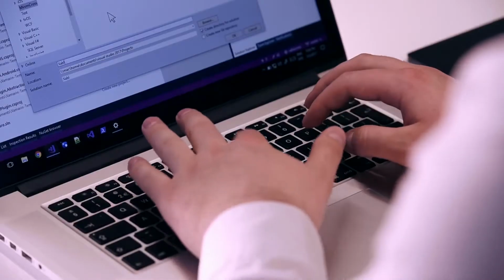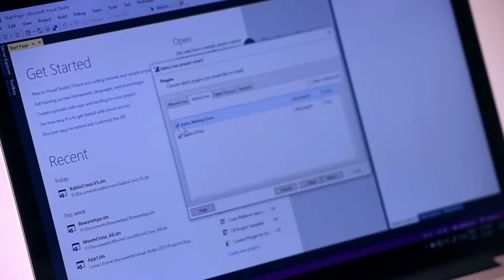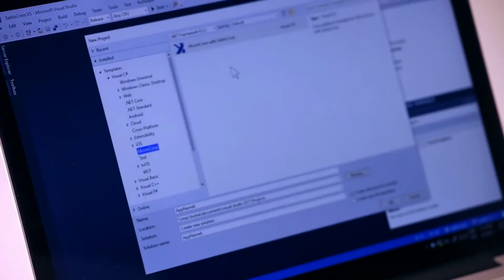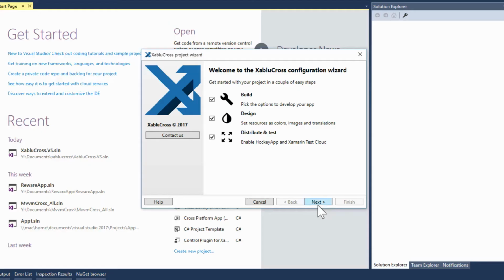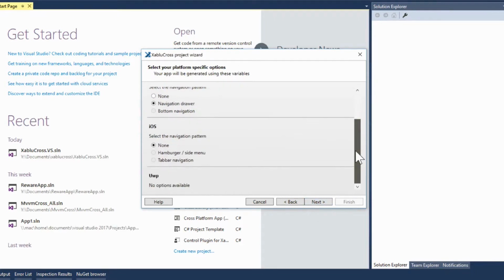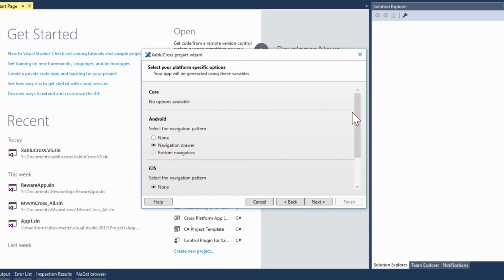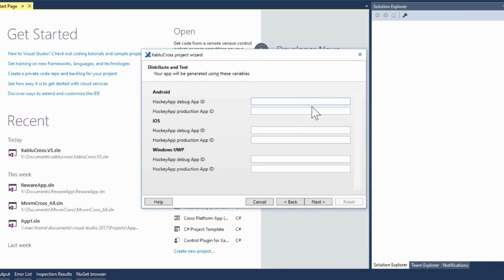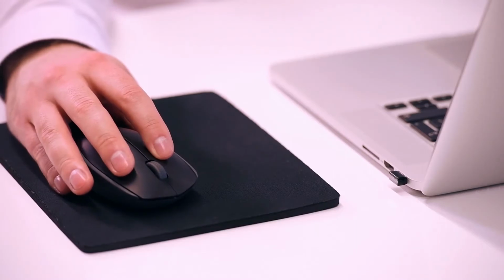XabluCross for MvvmCross: Introducing the Visual Studio Extension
Learn more about XabluCross for MvvmCross from the lead developer of the extension, Martijn van Dijk, Xamarin and Microsoft MVP.

XabluCross helps speed up the initial setup of Xamarin-based mobile projects in Microsoft Visual Studio, saving you time and ensuring that you have a solid framework for your app. Discover how to easily create apps with a native UI for multiple OS, all from the same platform.